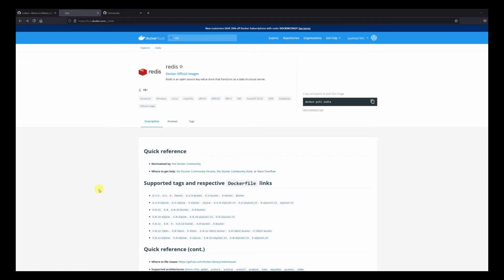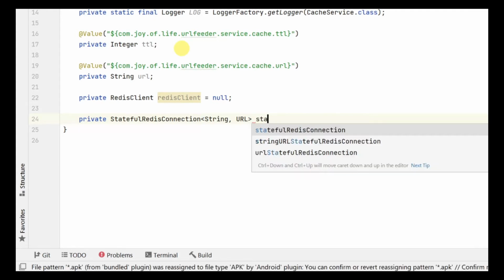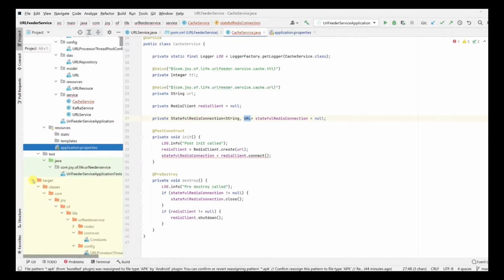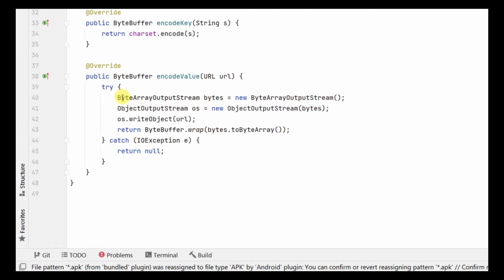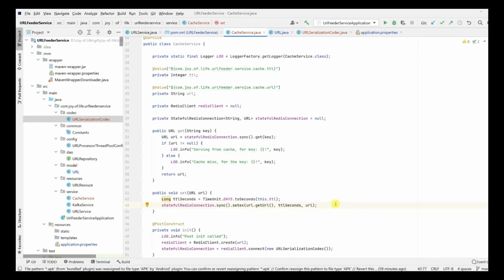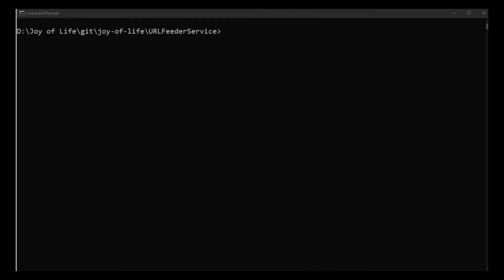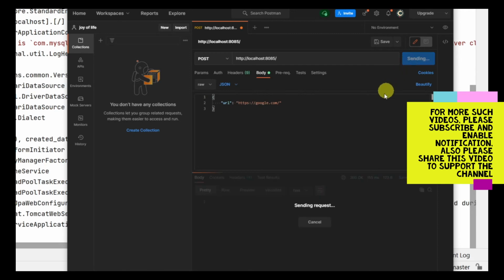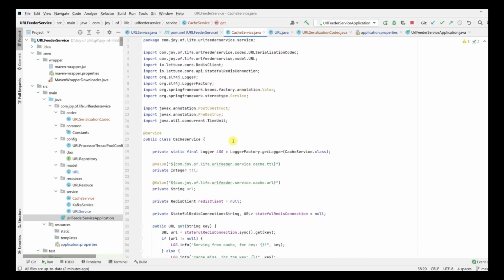Episode 17: Spring boot and redis integration using lettuce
In this episode we are going to integrate redis in a spring boot application, the detailed video includes
- Running redis docker container
- Using lettuce framework in spring boot application
- Using codec to save custom java object in redis
- Testing scenarios of cache hit/miss using application